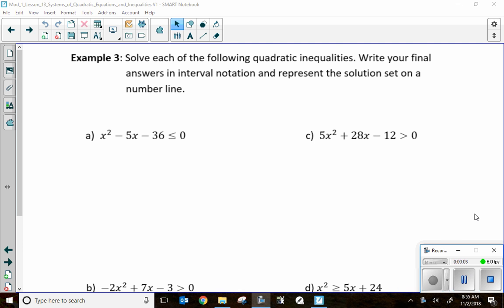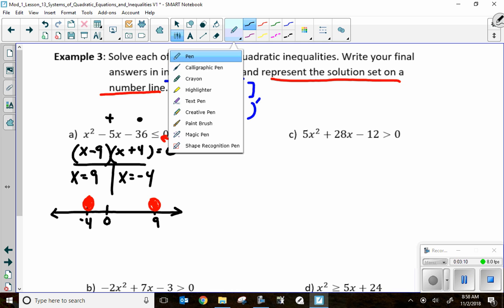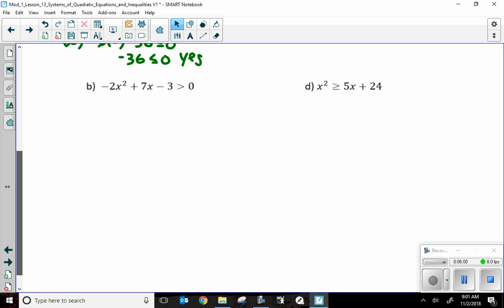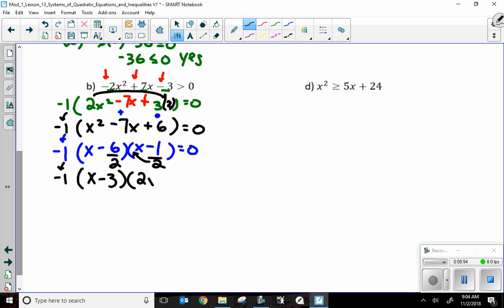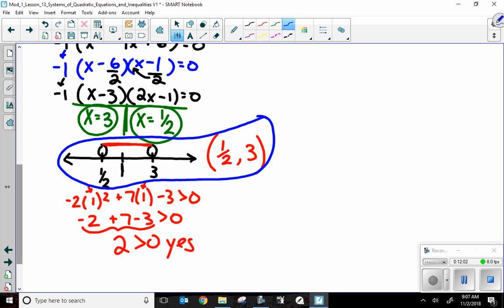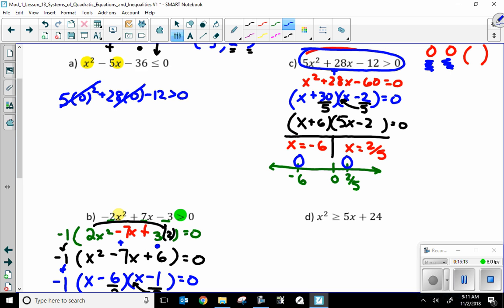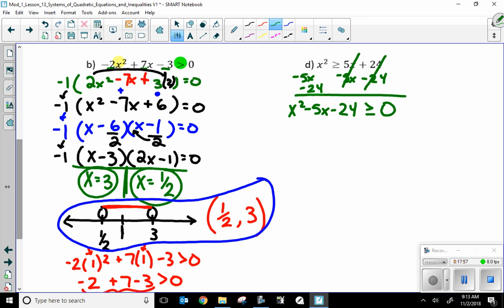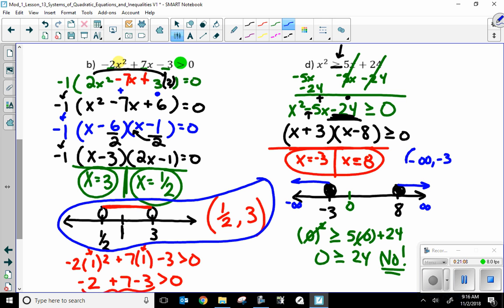Visca Alg 2 Unit 1 Lesson 13 part 2